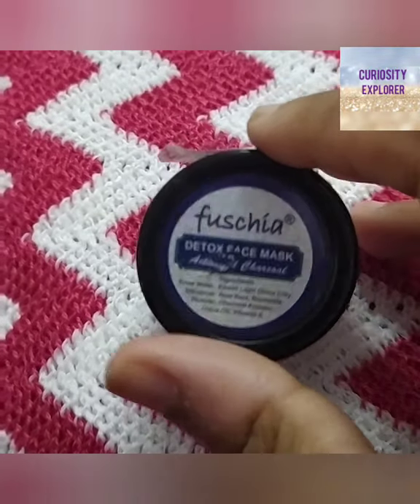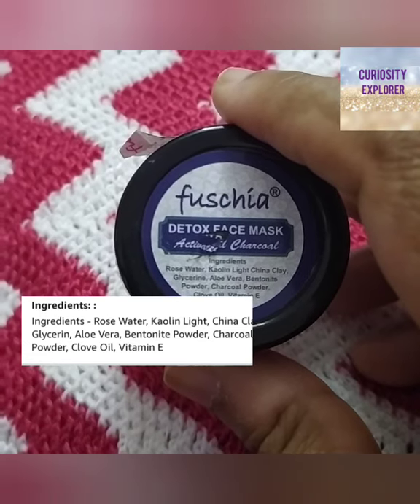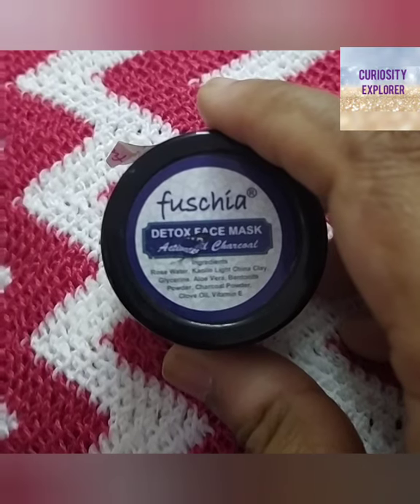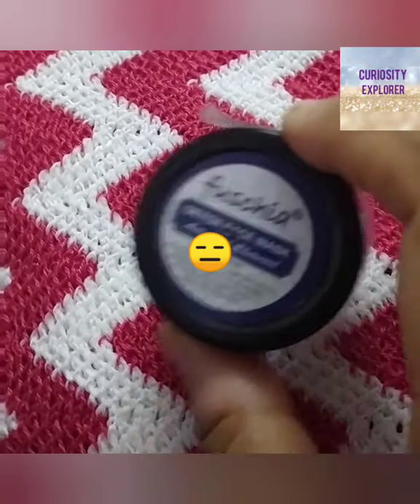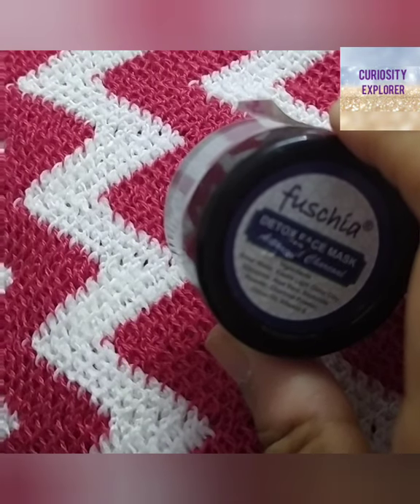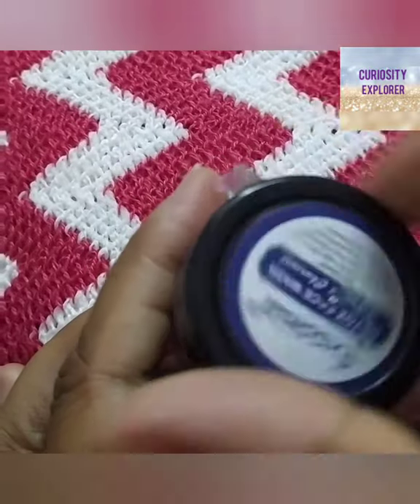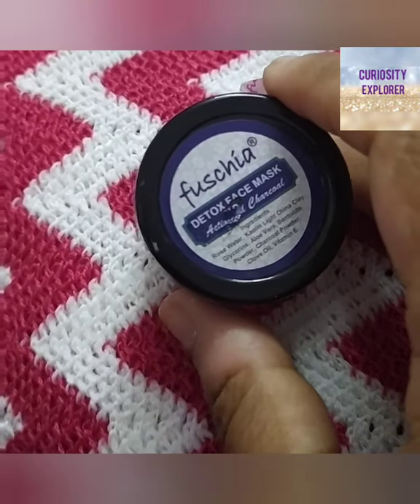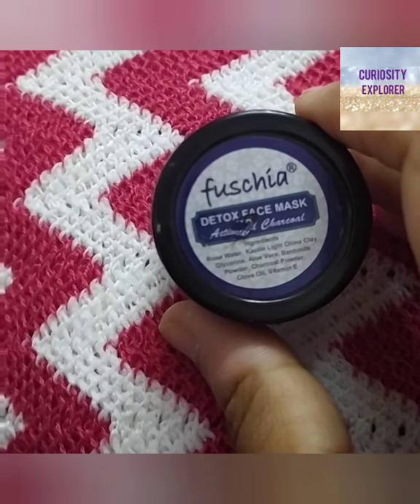Fuschia detox charcoal face mask review